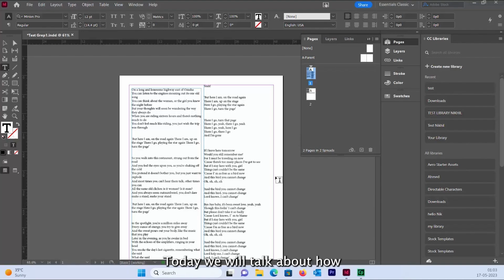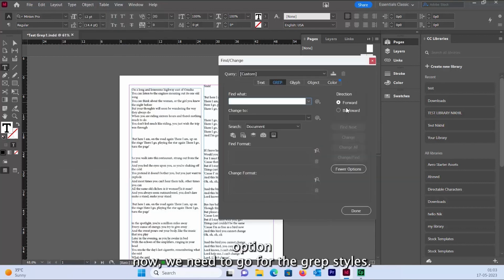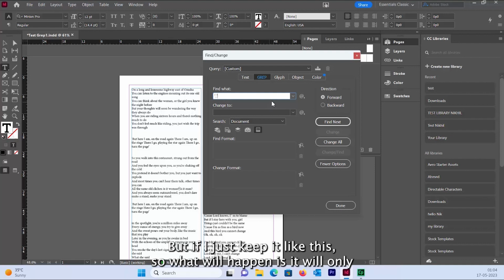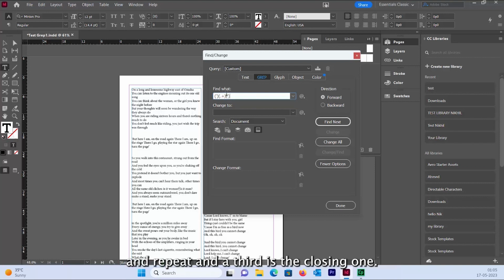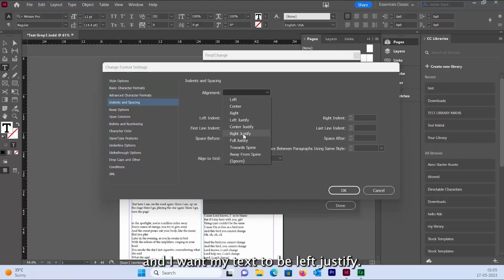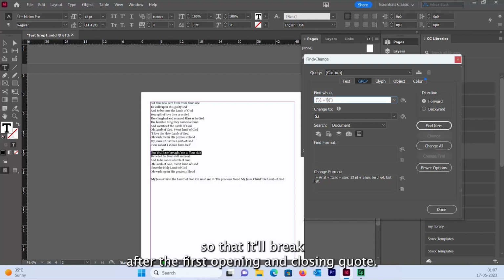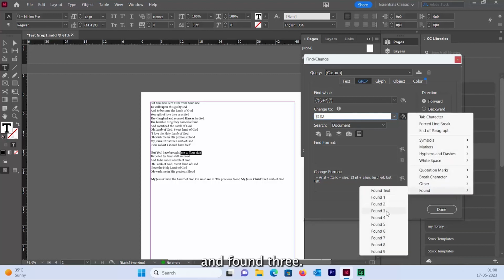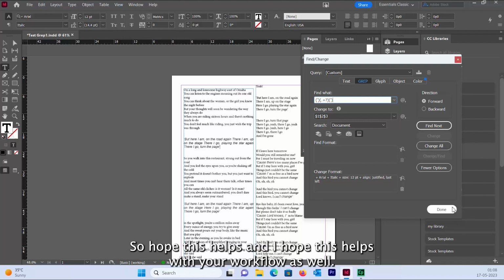Using Find/Change for text formatting InDesign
Change Text in Quotes to Italics using InDesign Find and change option InDesign.